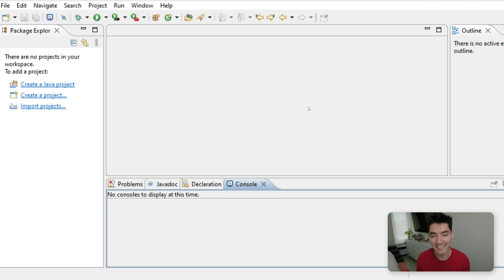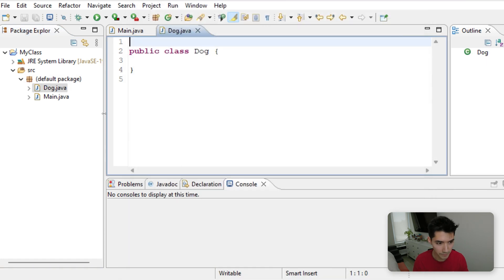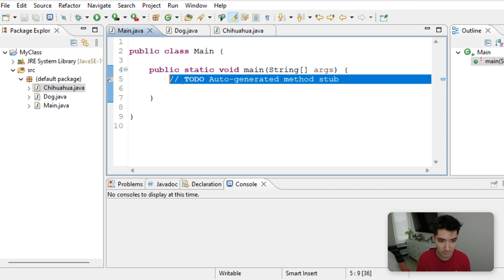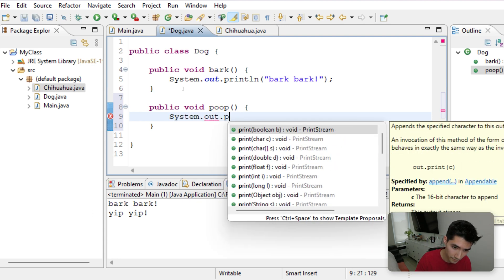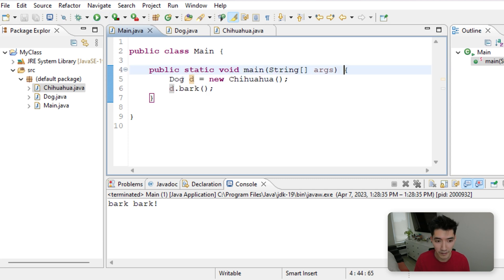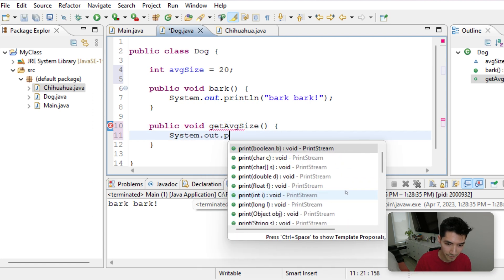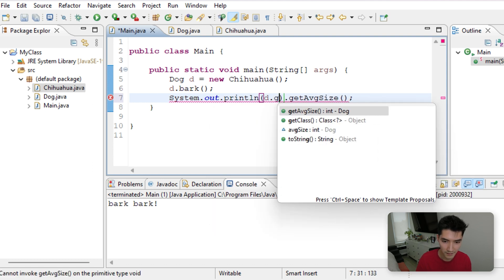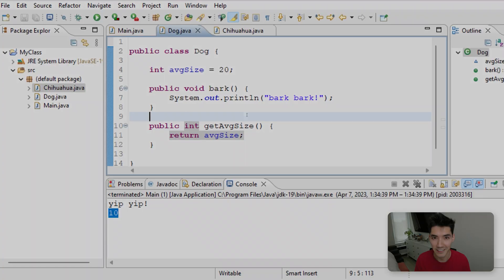Method Overriding In Java Tutorial #94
In this video, I show you how to override a method in Java and show you what method overriding is! Java method overriding just means subclass methods replace the superclass methods if the object is set up using the subclass constructor.

I hope you enjoyed this method overriding in Java tutorial!

Alex Lee